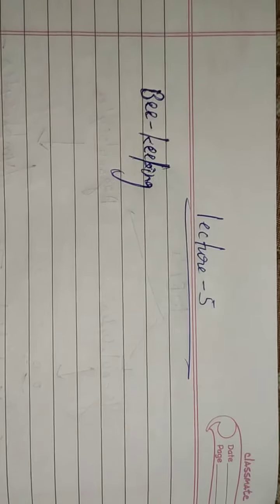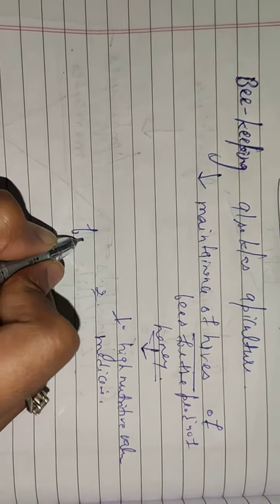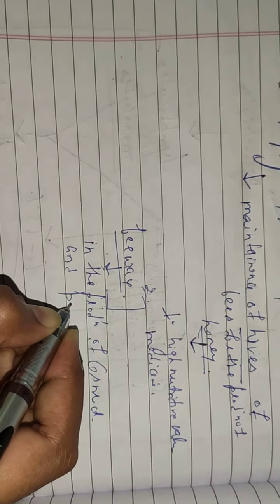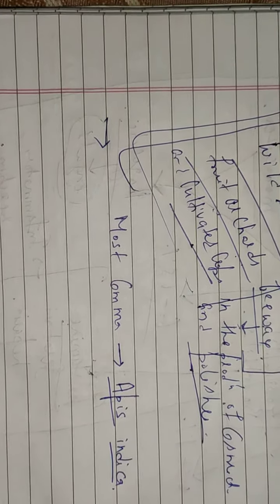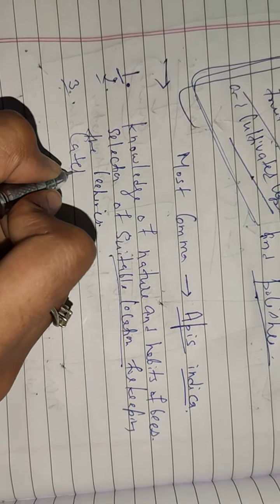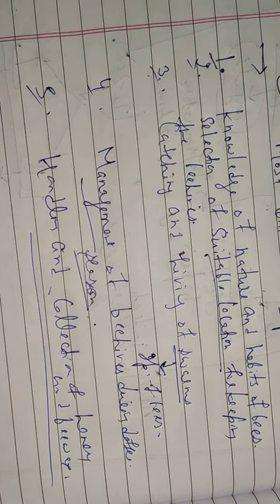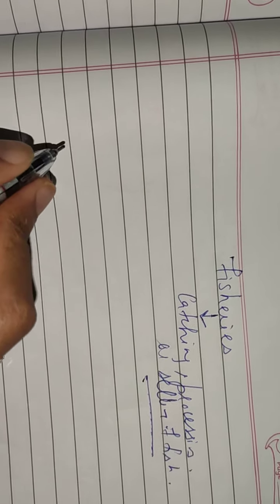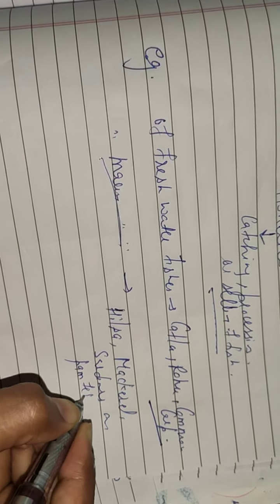Strategies for enhancement in food production - lecture 5/ Class 12/ Biology By Ritu Ravish